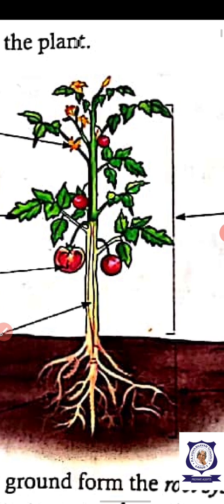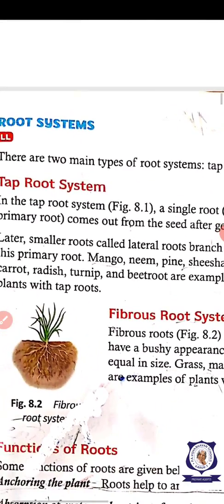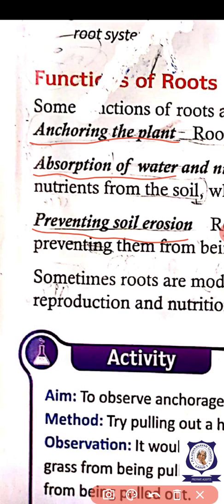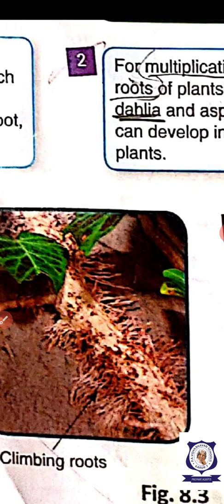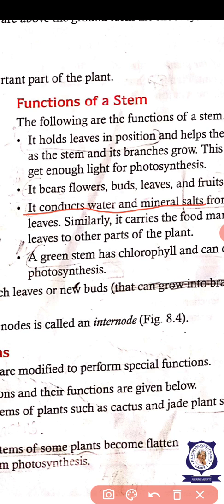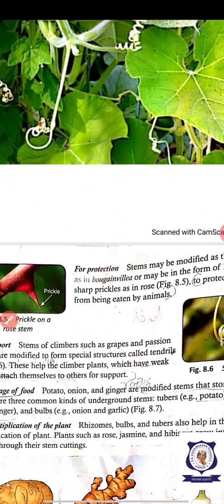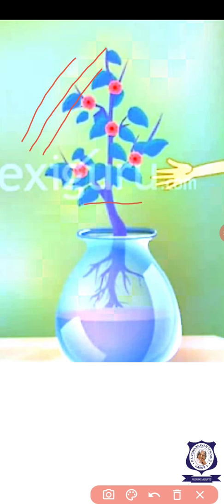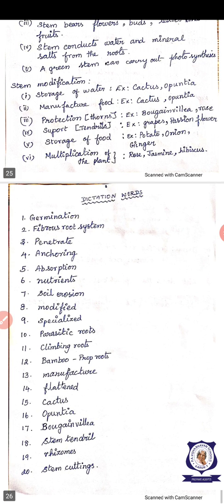6th BIOLOGY (EM)(19/06/2020) GETTING TO KNOW PLANTS